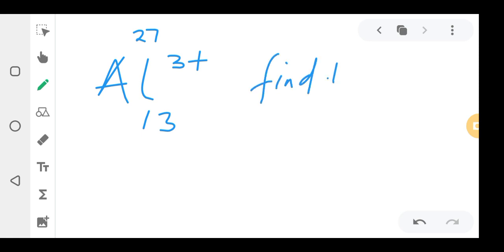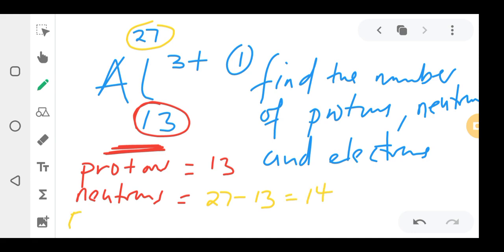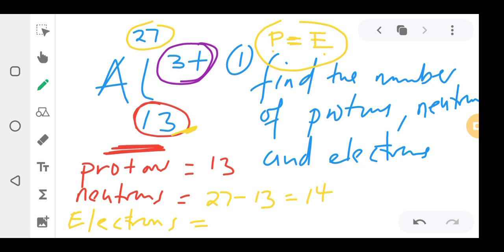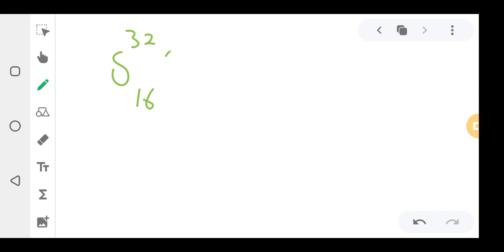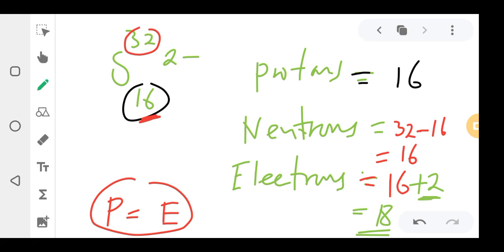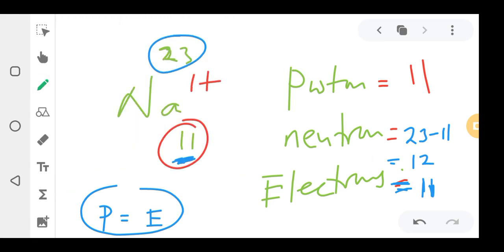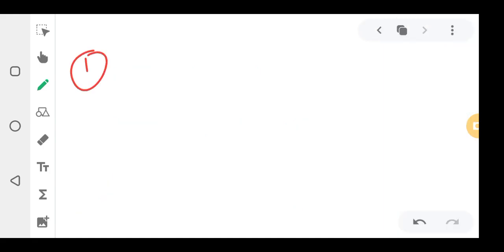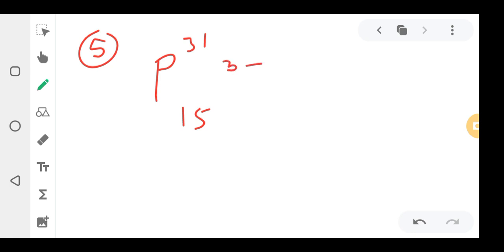ions Part 2 for online TUITIONs Watsapp 0979222076 all grades G10-12 & GCE